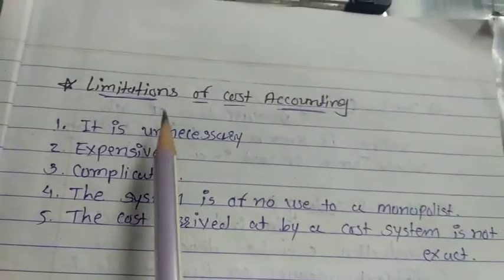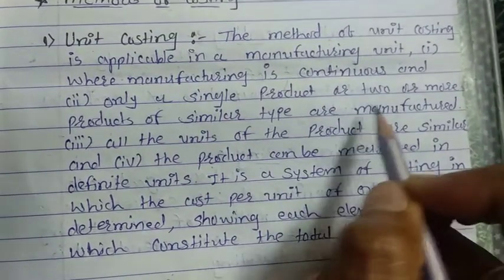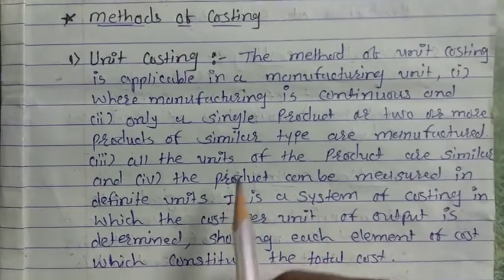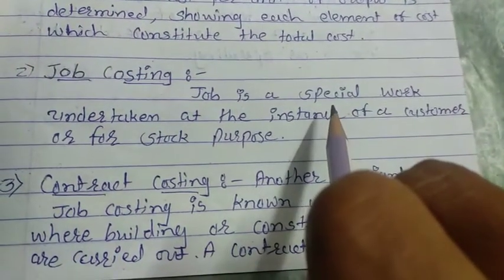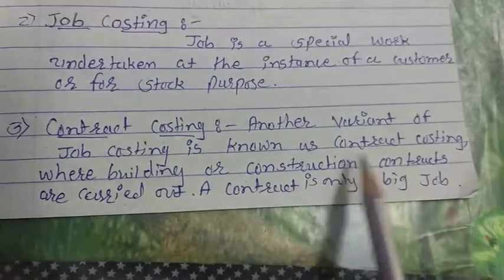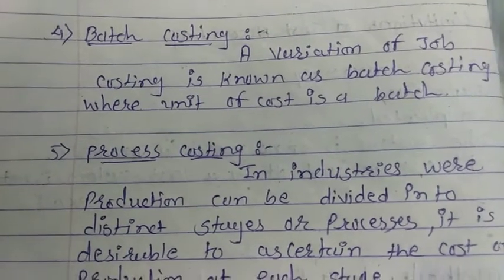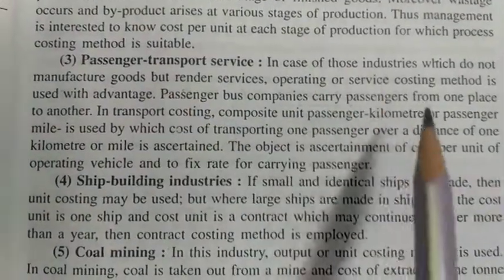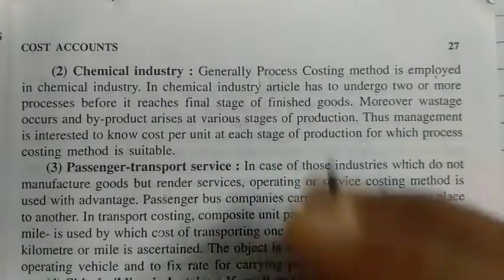BCOM SEM 3 COST ACCOUNT ENG MED P 3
URVASHIBEN